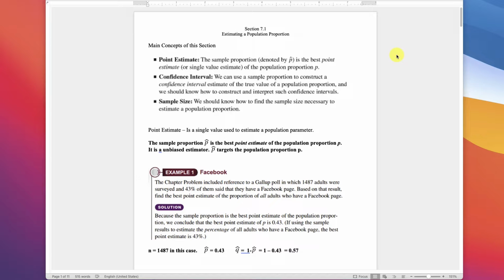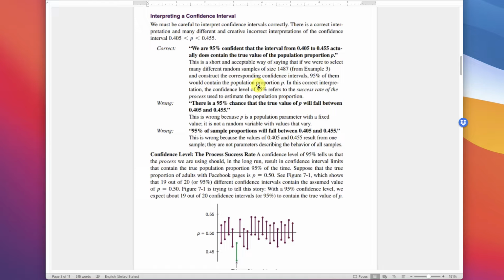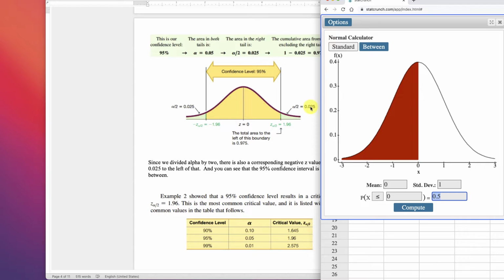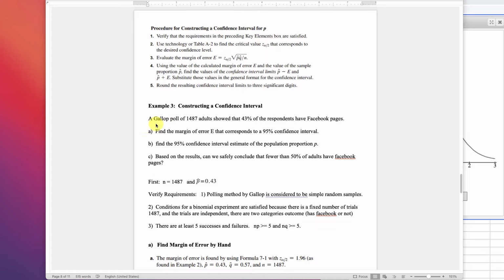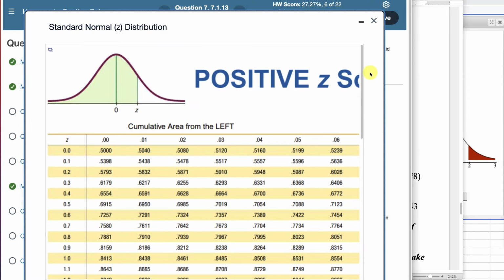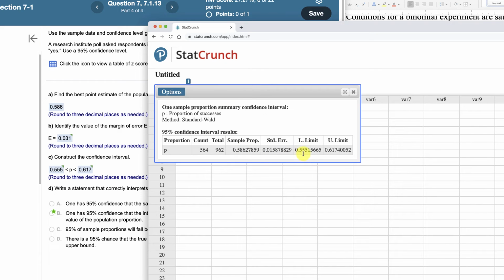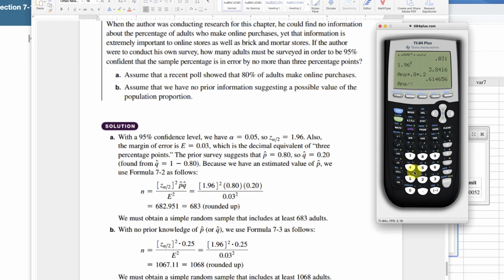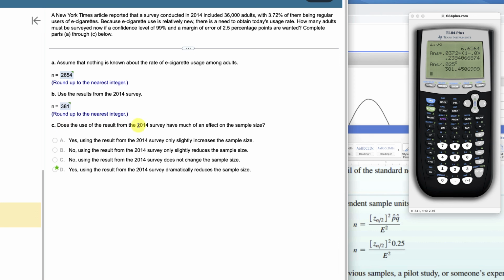Section 7.1 - Triola Statistics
This is a lecture video going over Section 7.1 in 13th Edition of Triola Elementary Statistics.  We talk about estimating population proportions, the margin of error and calculating a sample size N.   I use statcrunch for a technology.